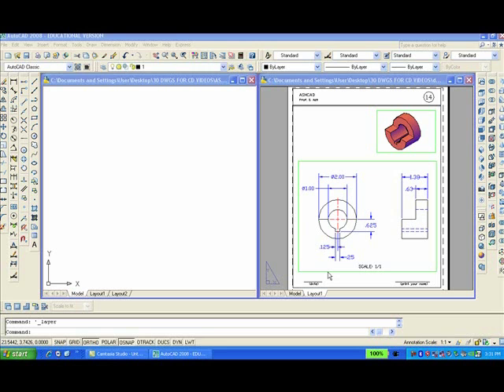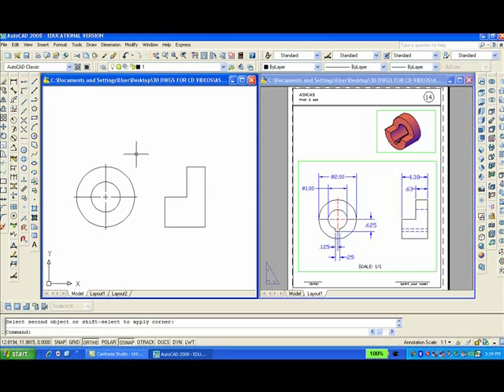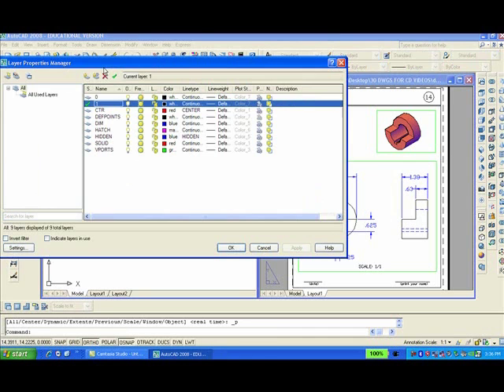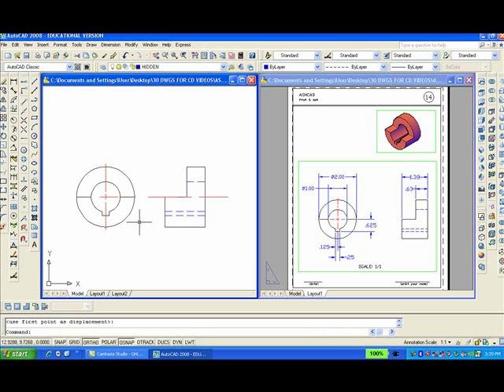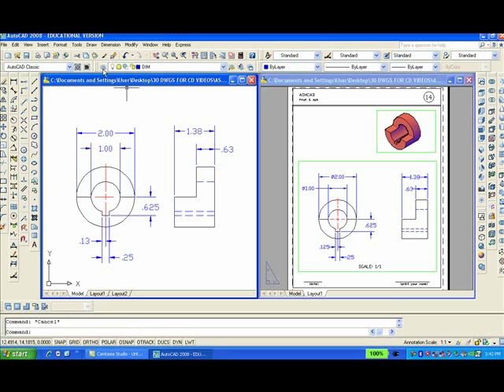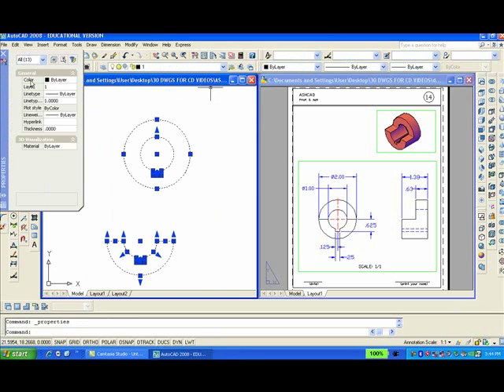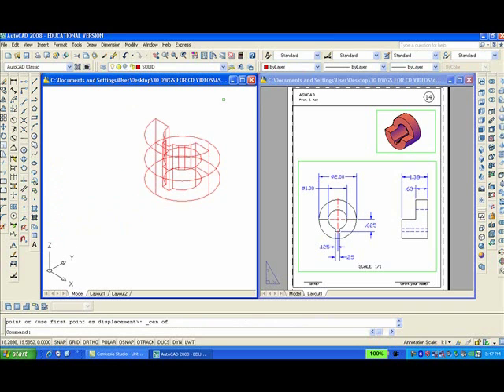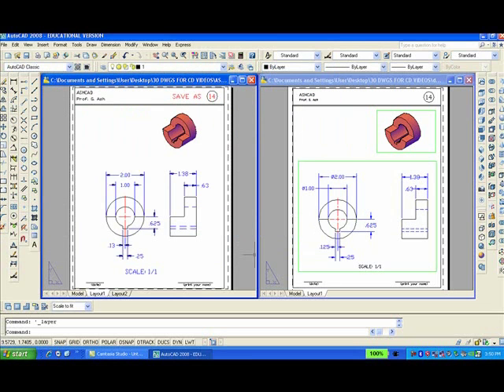SOLID 14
George A. Ash
Ashcad
This is one of 30 exercises to practice.